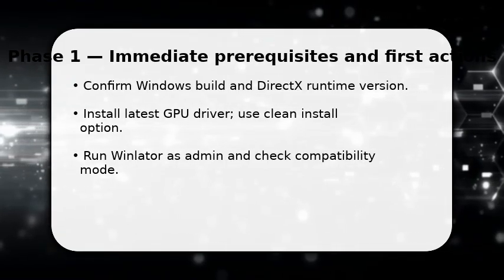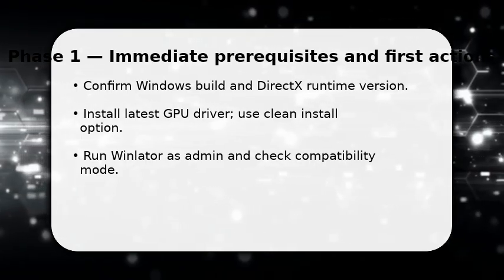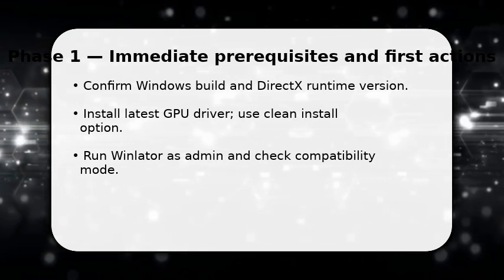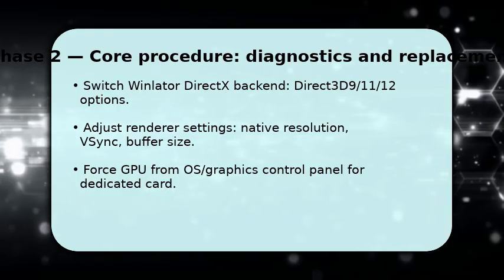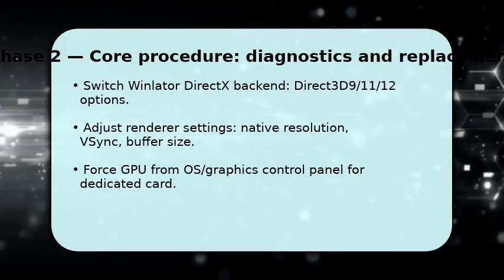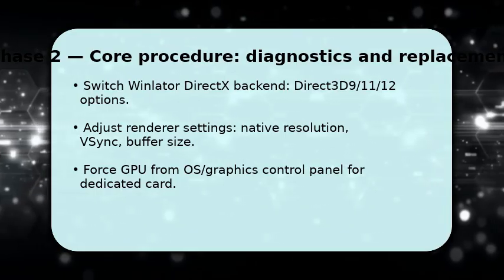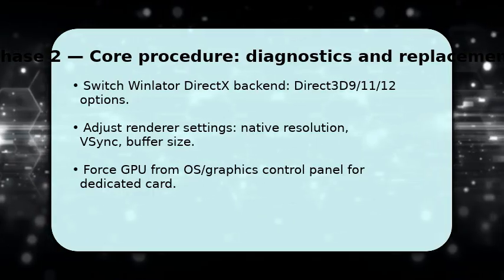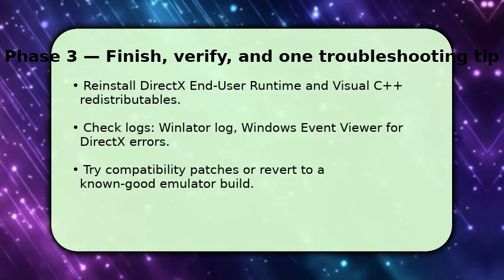How to Fix Directx Error in Winlator - Full Guide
How to Fix Directx Error in Winlator - Full Guide | 🔒 Surfshark VPN Deal — Stay private and secure. $1.99/mo + 3 Months Free ▸

Explore our comprehensive guide on resolving DirectX errors within WinLator. This video tutorial walks you through the steps to troubleshoot and fix common issues, enszymatically enhancing your gaming experience.